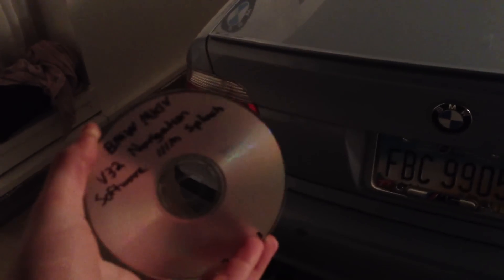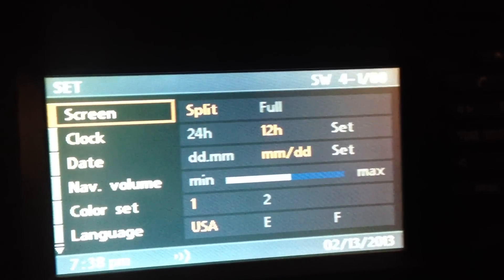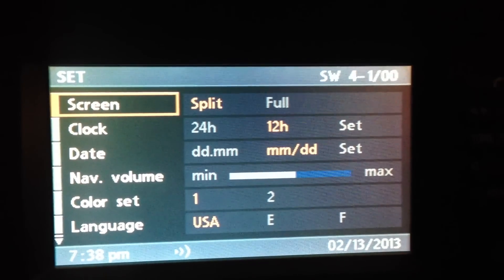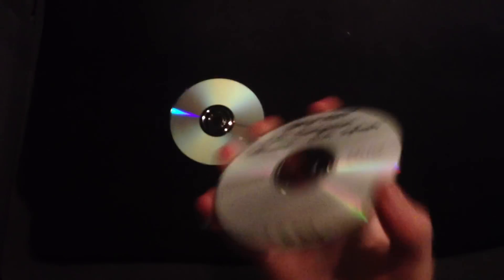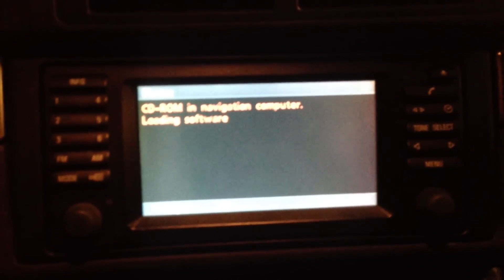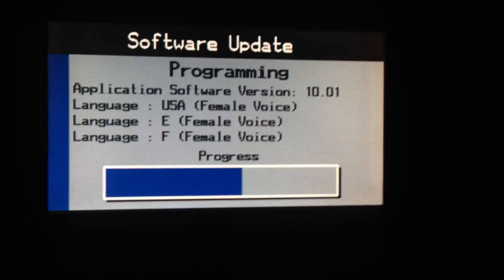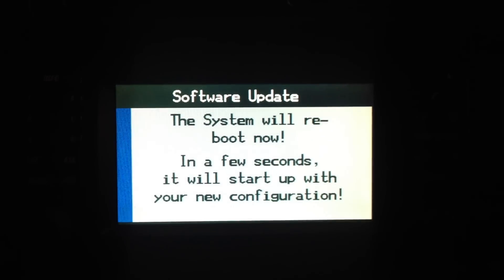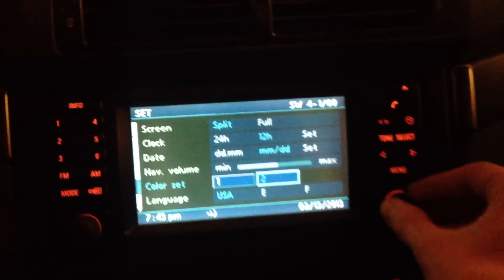BMW V32 MKIII MKIV Software Update, How-To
Version 32  is the latest software for BMW MKIII and MKIV navigation computers, released in 2008.  On your current system, head to the 'Settings' option on the home screen, and take a look at the top right.  It'll say S/W (software) x-1/aa where 'x' is your computer model, 1, 2, 3, or 4, and 'aa' is your revision number.  /00 is version 32.

Use IMGBurn to burn the .cue file to a CD (yes, MKIV computers can read CDs in addition to DVDs).   Use the slowest burn speed possible, and do verify the burn at the end.  Then follow my video instructions!

If you're updating a MKIII computer, and need a Key CD, check out Todd's video here:  more information will be in the description box.